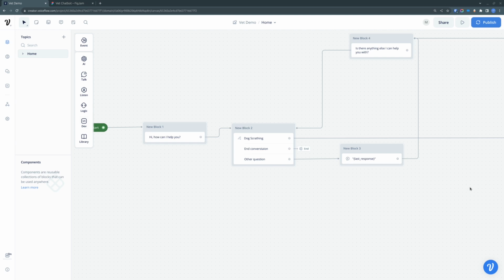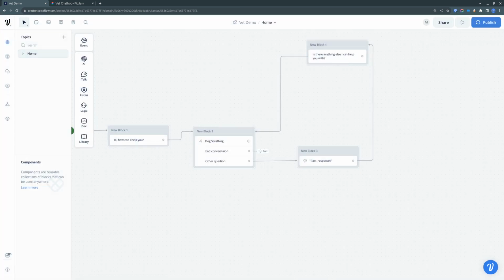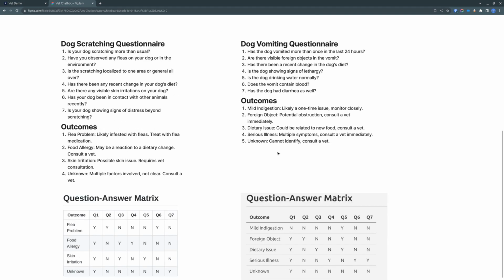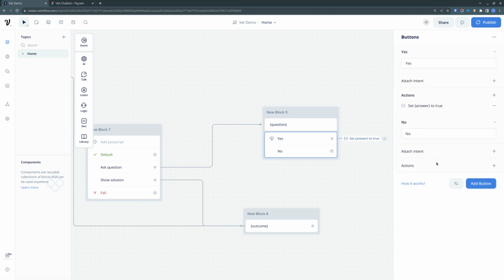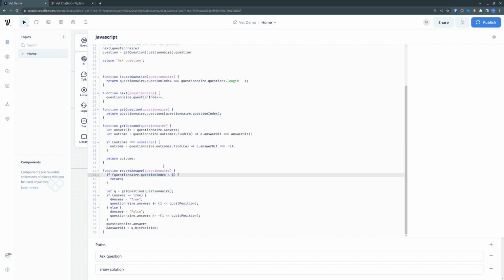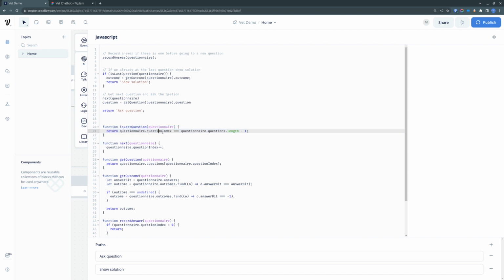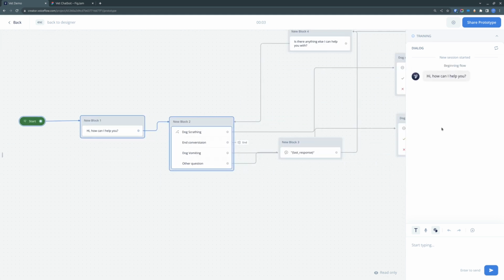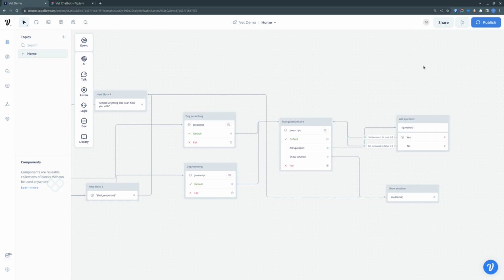Designing Advanced Question-Asking flow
Building expert systems on Voiceflow with less effort. In this video, we will explore how to use Javascript steps to speed up the chatbot building process and make the whole chatbot design more manageable for future improvements.